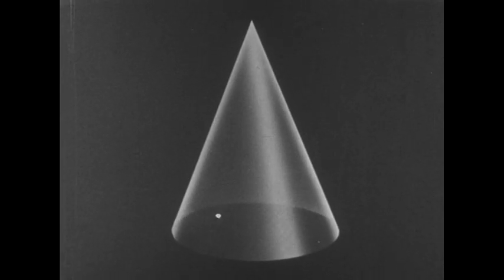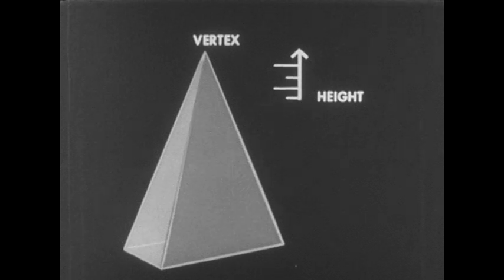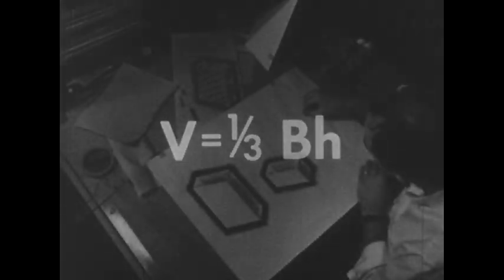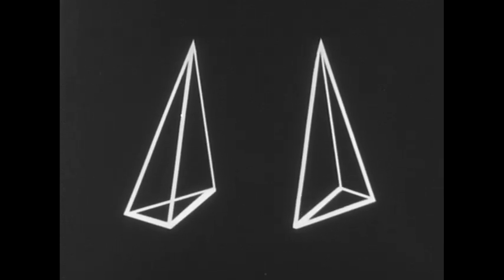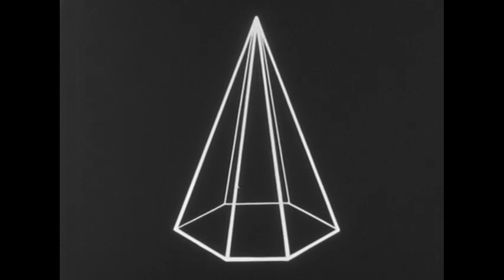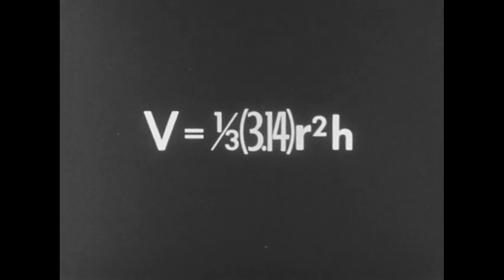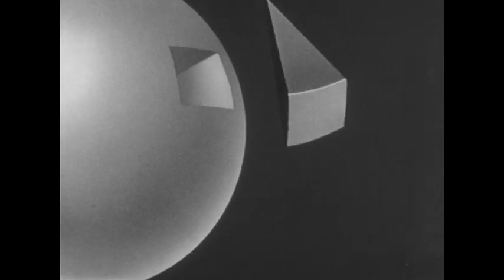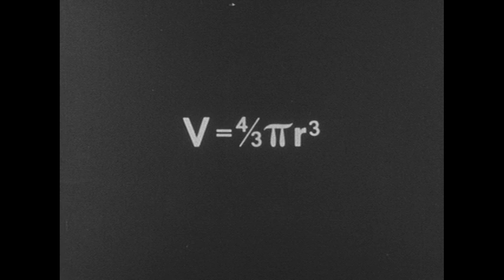Discovering Solids: Volumes of Pyramids, Cones and Spheres (1959)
Explains the concepts of volume for various geometric solids, including prisms, pyramids, cylinders, cones, and spheres. It details the formulas used to calculate their volumes, emphasizing the relationships between these shapes. For example, the volume of a pyramid is one-third that of a prism with the same base and height, and the volume of a cone is one-third that of a cylinder with the same base and height. The video also discusses practical applications of these formulas in modern industries, such as designing containers.